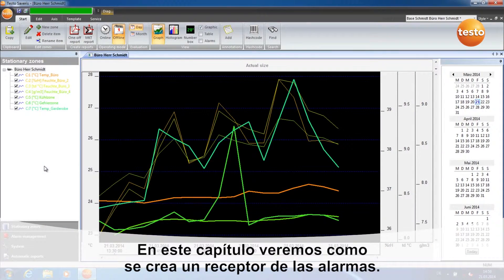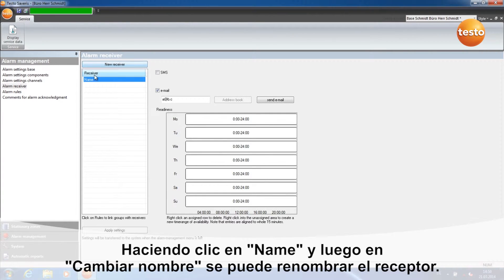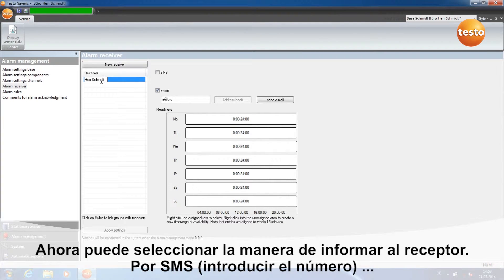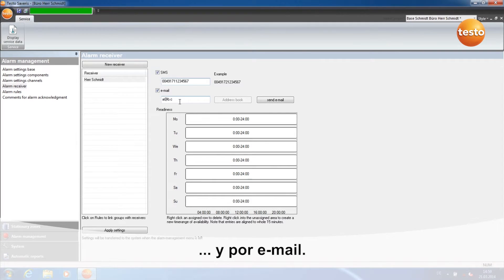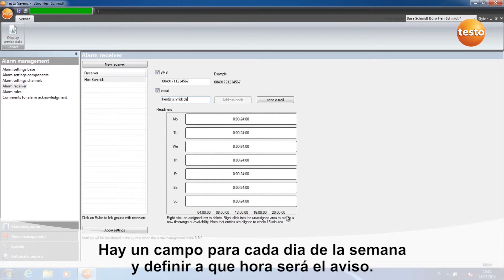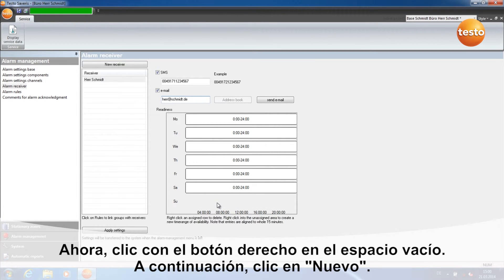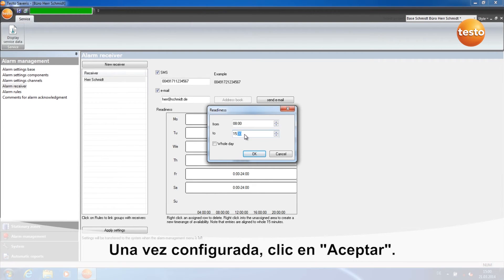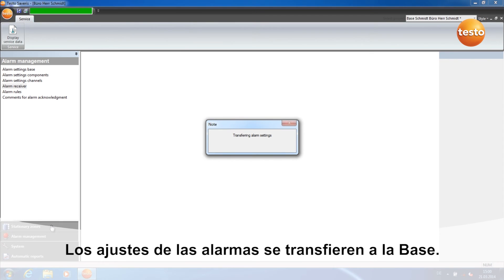Testo Saveris - Crear receptores para los avisos de alarmas | Be sure. Testo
Cuando el testo Saveris emite una alarma debido a una incidencia, es muy importante que este aviso lo reciba la persona correspondiente. En este video mostramos los pasos necesarios para configurar en el software el receptor principar y los receptores alternativos de las alarmas.